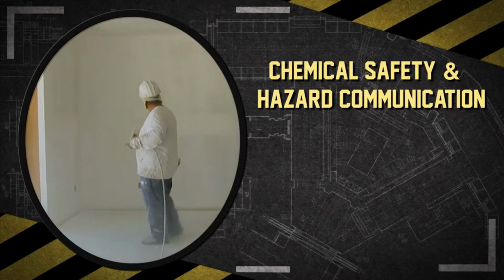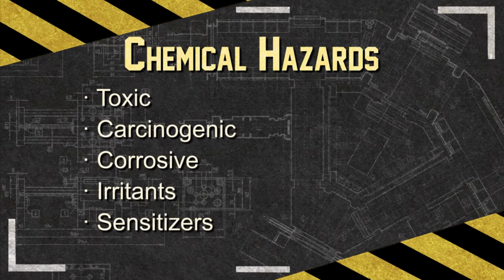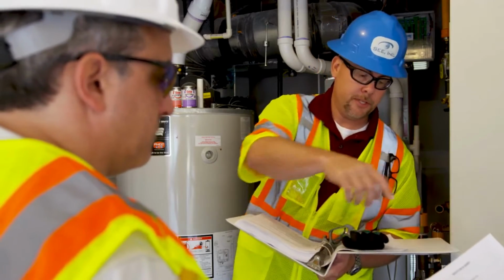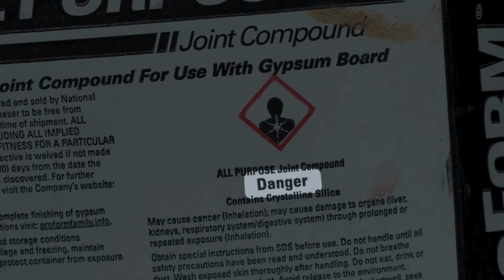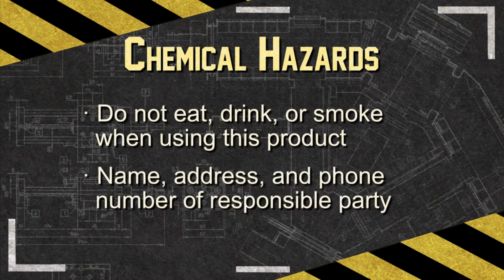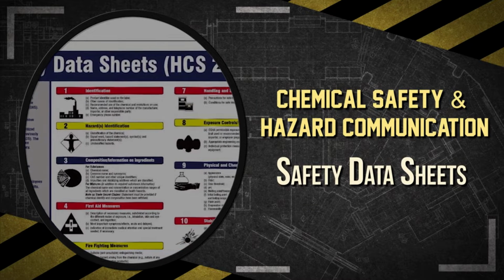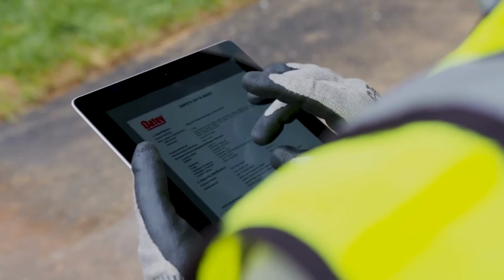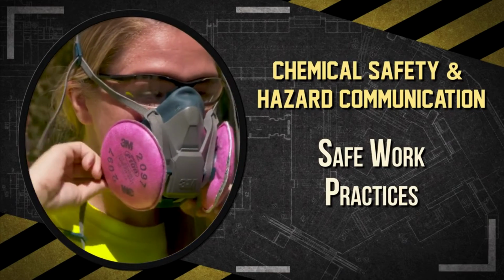TBM Chemical Safety & Hazard Communication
This video on TBM   Chemical Safety & Hazard Communication is credited to the original owner